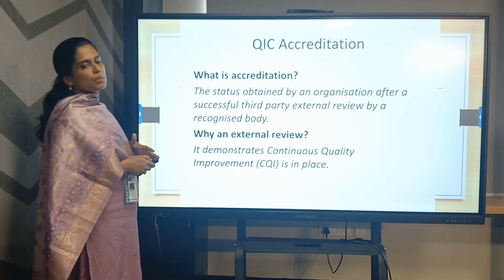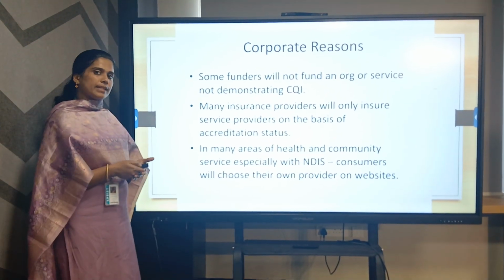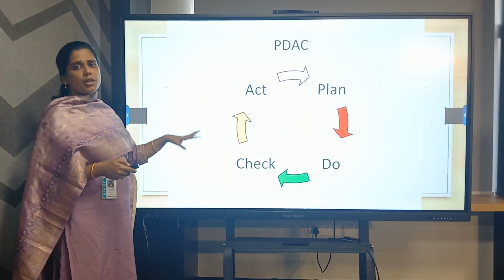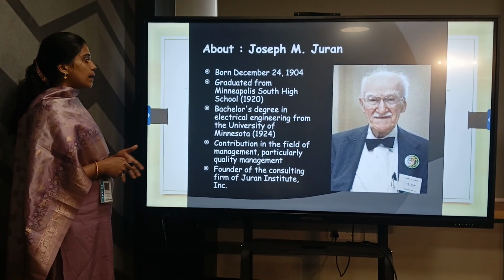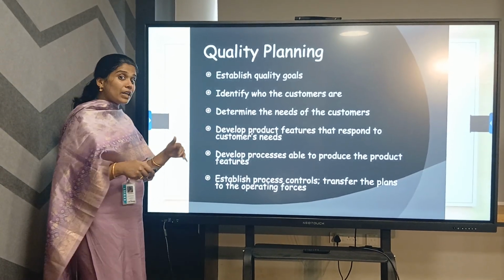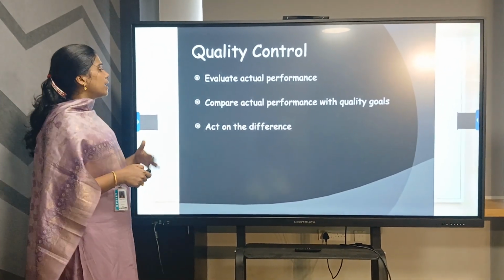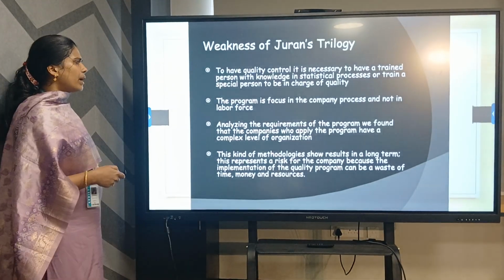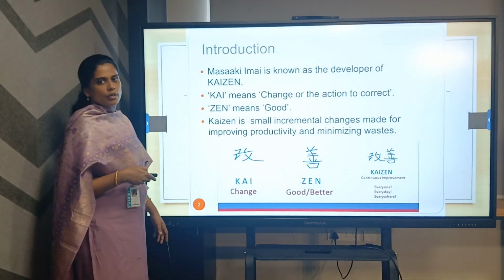Quality Management & Accreditation in Health care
QIC regulations